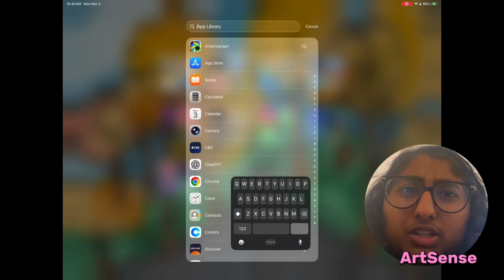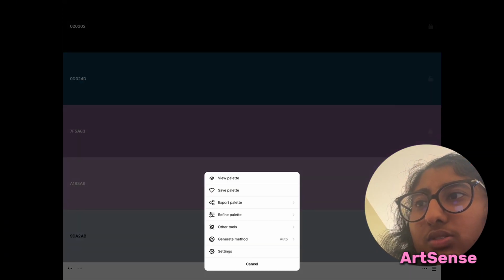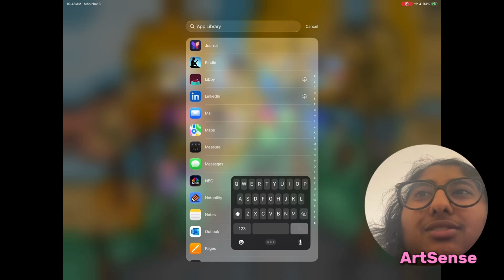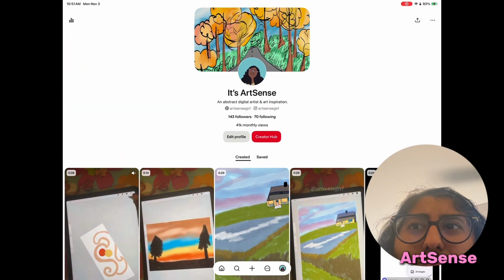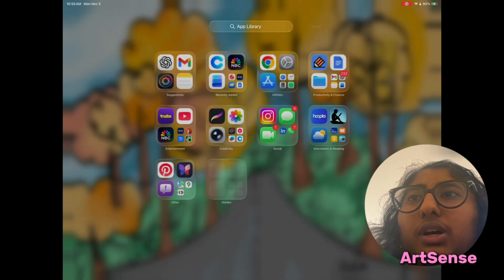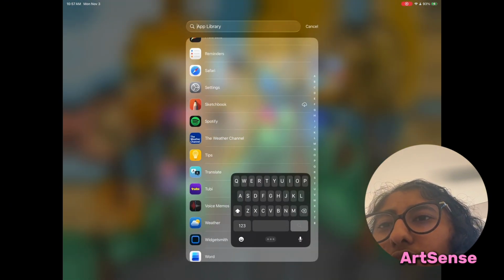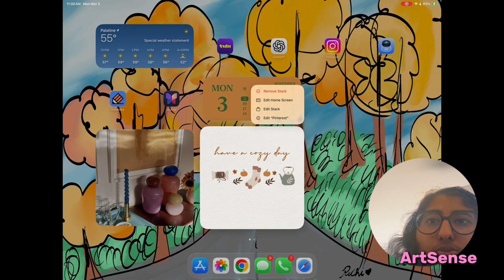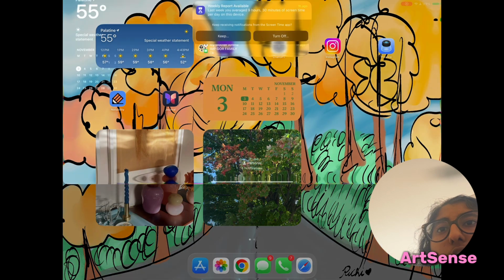What’s on My iPad | Tips, Tricks & iPadOS Features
In today’s video, I’m showing you what’s on my iPad plus some tips, tricks, and iPadOS features you’ll love!

- Ruchi ♥️